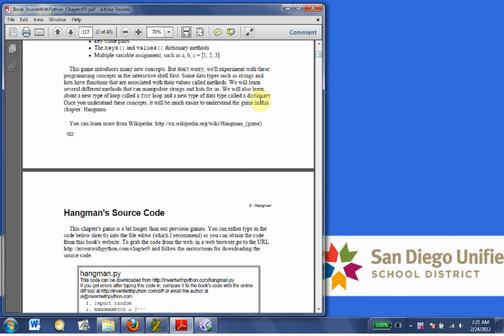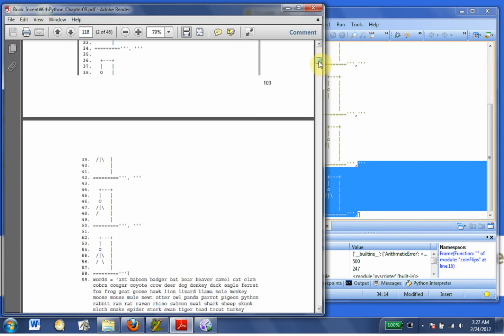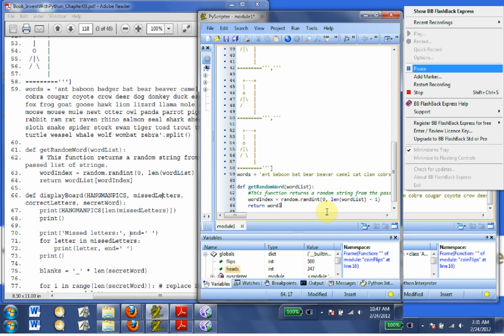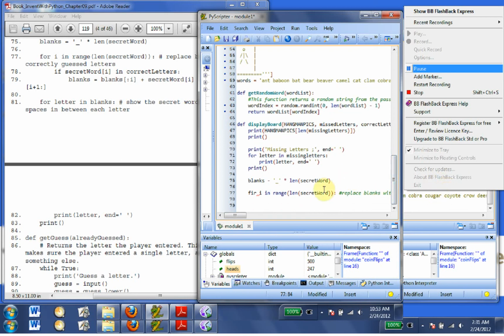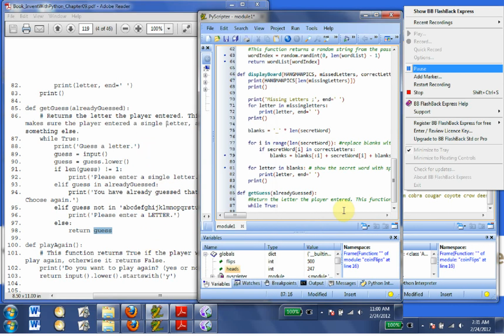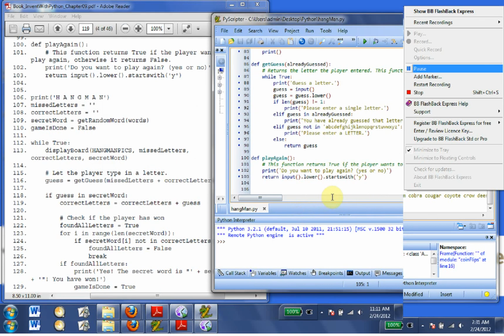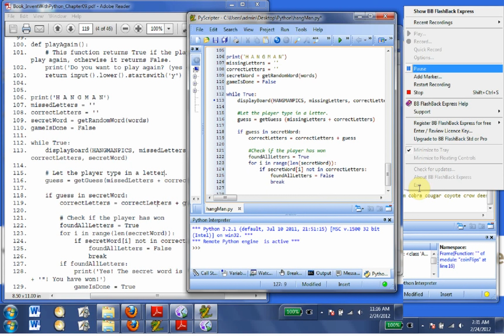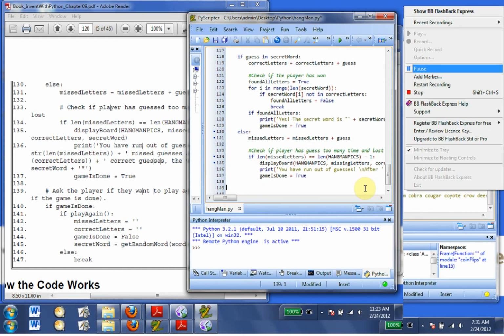Python Course: Chapter 9.2 : Strings and Arrays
Explore using string manipulation and introduces arrays in Python